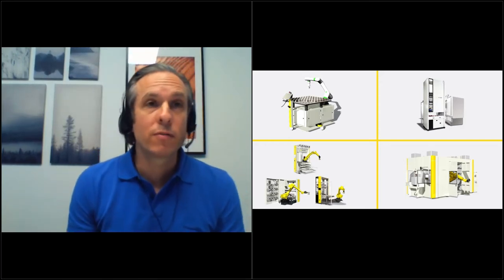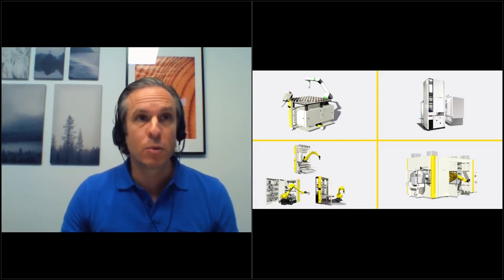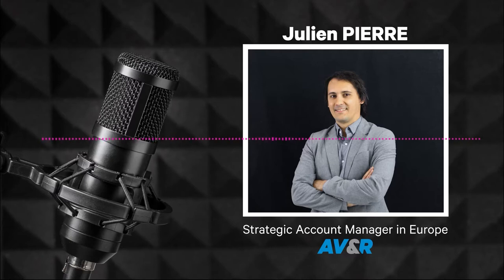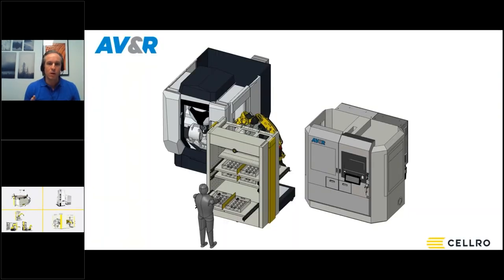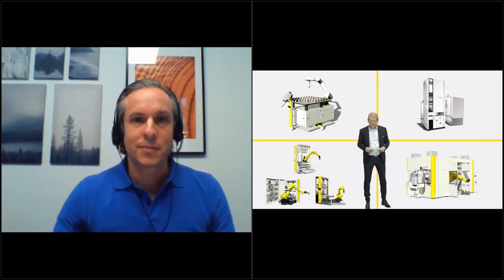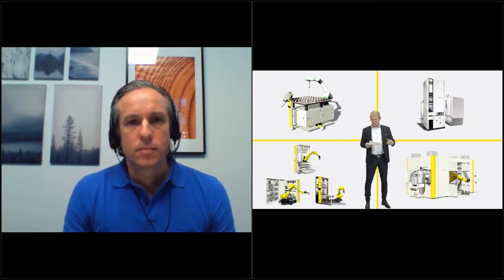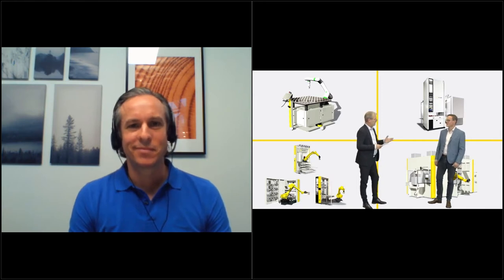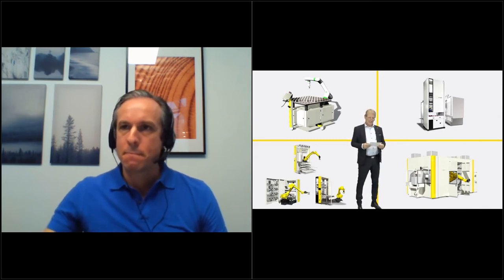WEBINAR Unlocking Complete Automation Solutions for Knee Implant Manufacturing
Manufacturing is again evolving, and the competitive landscape is changing. Manufacturers are looking for the latest technical solutions to maintain and capture new opportunities. Automation and robotics are part of this evolution as they grow their capabilities and diversity of solutions. But how much further can today’s technology can help manufacturers? Is there a way to stack several technologies to offer a novel and more complete solution? How can manufacturers adopt these solutions?
AV&R and Cellro, two automation specialists in North America and Europe, will host a webinar to discuss these topics and explore some of the latest advances in technology. The guests will cover technological and market trends while highlighting concrete ways for medical implants manufacturers to get these solutions.

Host:
Michael Muldoon, Product Development Director – AV&R

Guests:
Jan Paul van Veenendaal, Business Unit Manager – Cellro
Mark Verwoerd, Business Unit Manager – Cellro